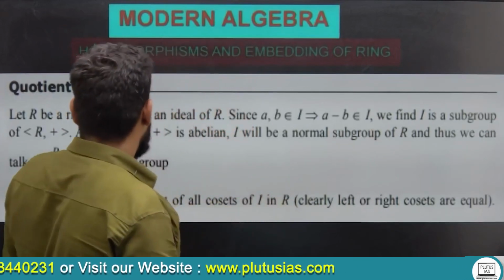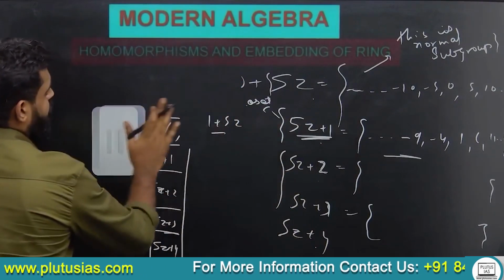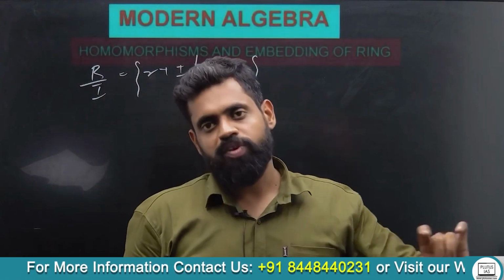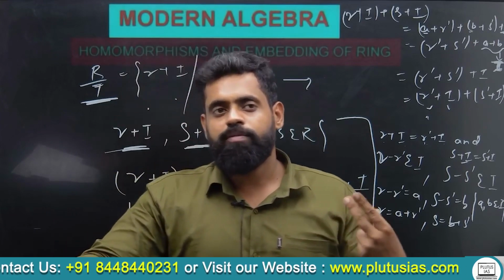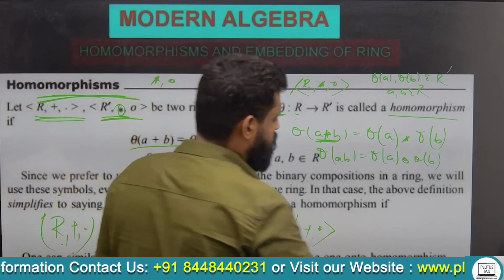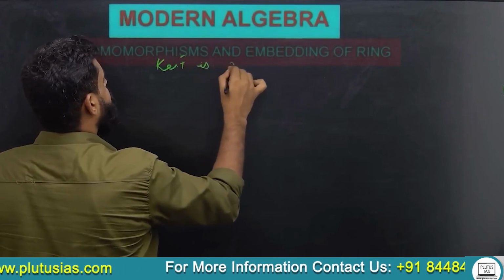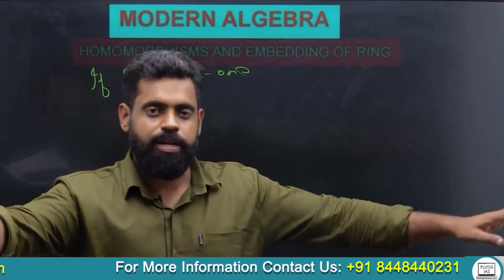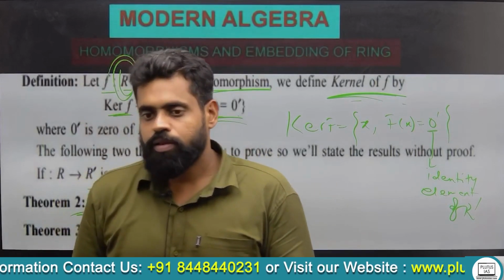UPSC Mathematics Optional | Modern Algebra (Homomorphisms And Embedding of Ring) | Plutus IAS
KARAN SADHWANI
Master the concepts of homomorphisms and embedding of rings in Modern Algebra with this comprehensive video tutorial for UPSC Mathematics Optional. Understand the fundamental properties and applications of homomorphisms, along with the significance of embedding rings. Boost your exam preparation with this concise and informative video

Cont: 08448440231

• mathematics optional toppers